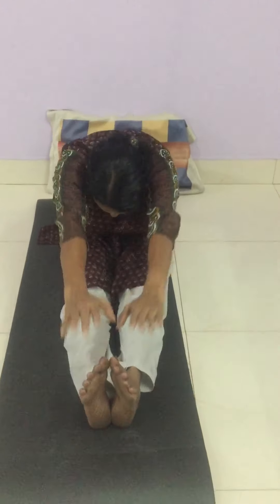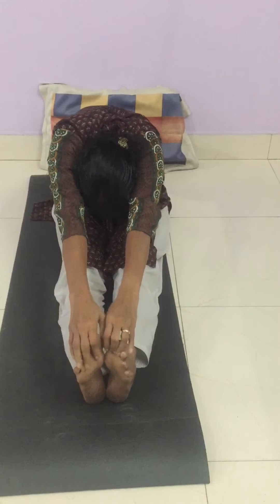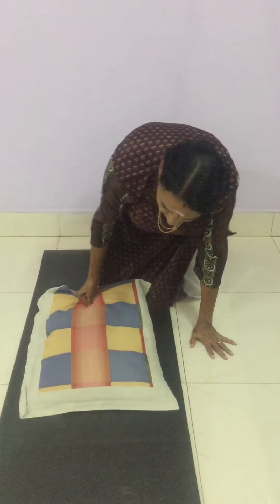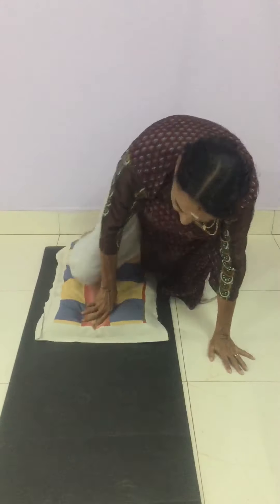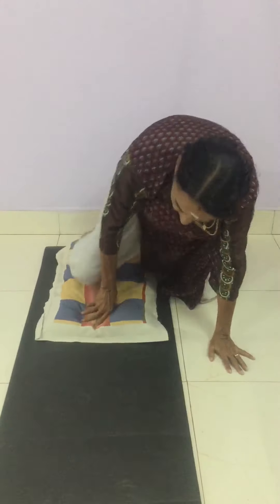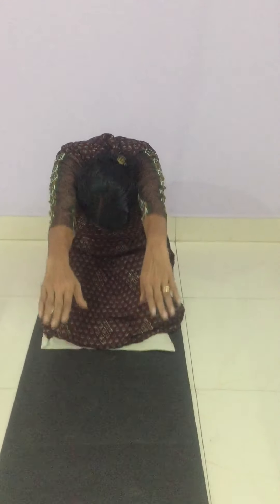Yoga @ Amritha Aluva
A simple yoga practice in sitting posture